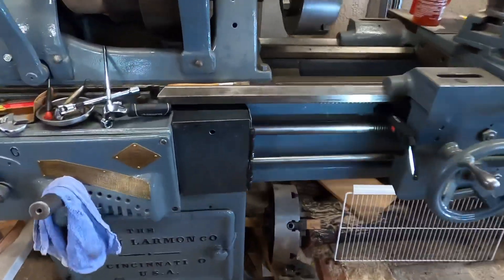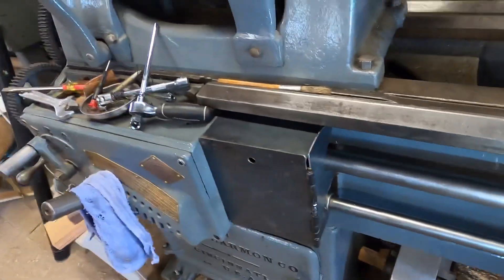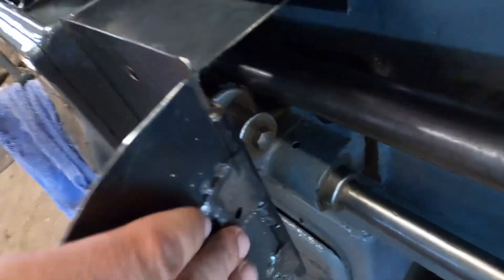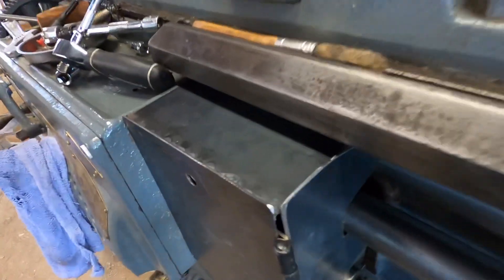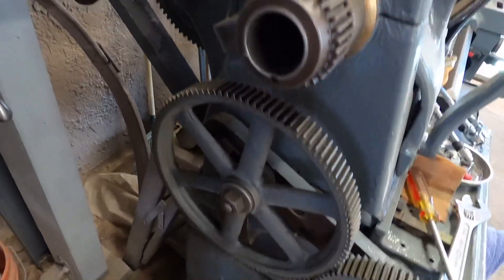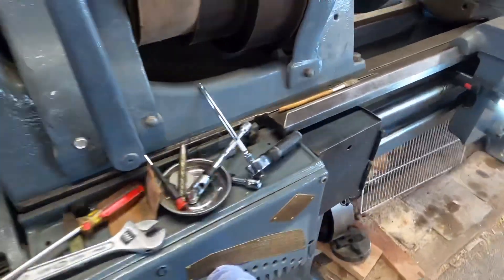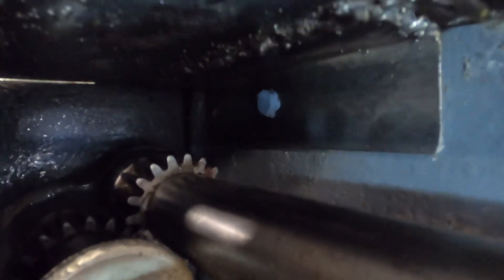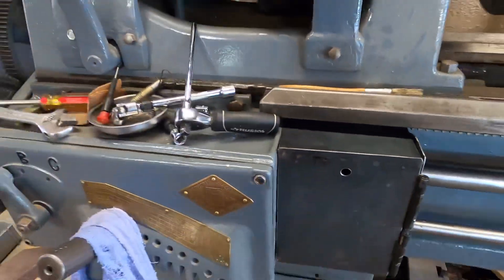Gear Cover Made from Scratch (snippet, see full vid)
In this video snippet, we show the simple gear cover made for a section of gears on a Rahn Larmon ‘AA’ Series.
Check out the full nine minute video on the A1 Custom  Fabrication Solutions (A1CFS) channel.